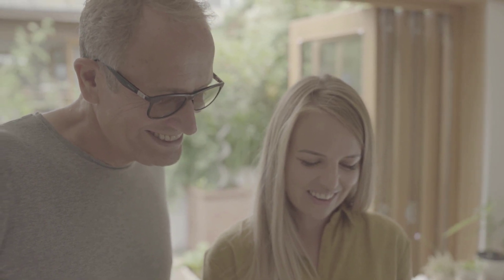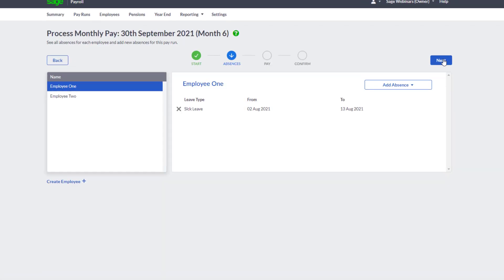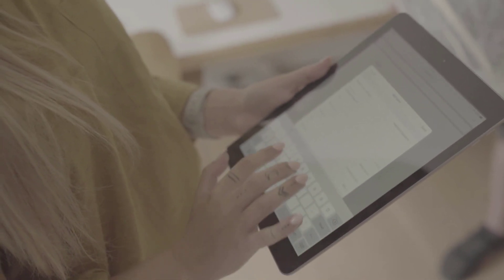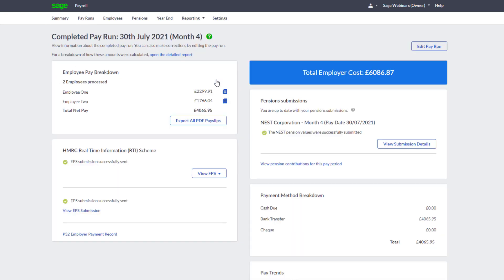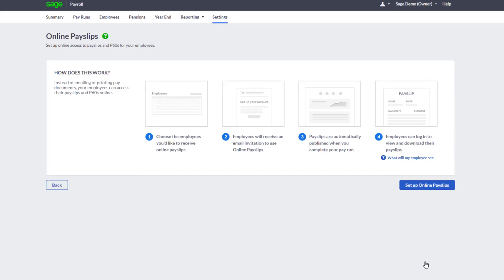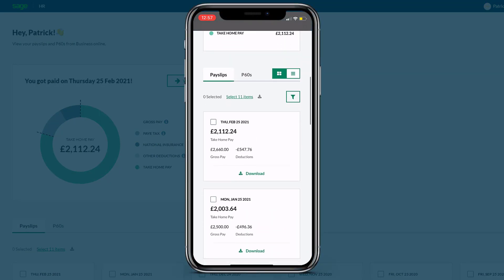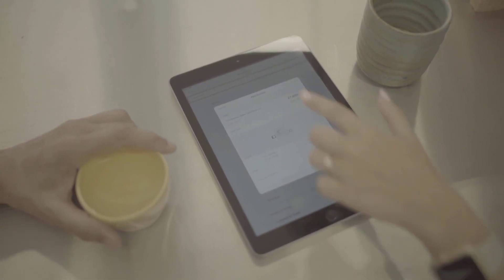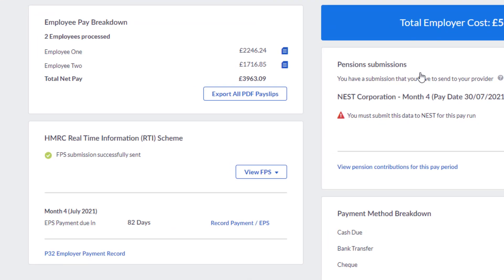Sage (UK): Make the Switch from Instant Payroll to Sage Business Cloud Payroll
In the short video we show you the features and benefits that make it a great time to switch to Sage Payroll.